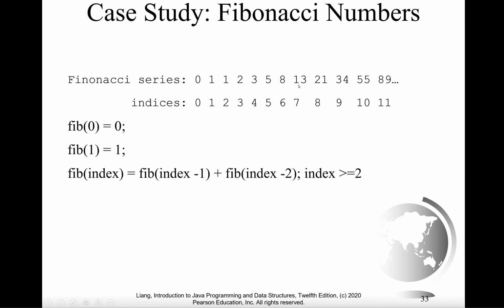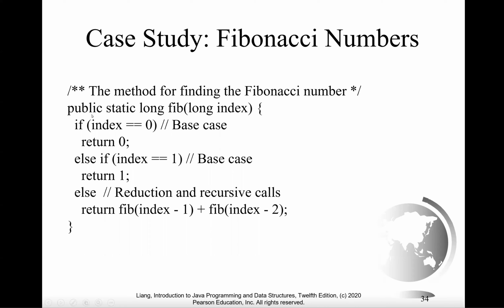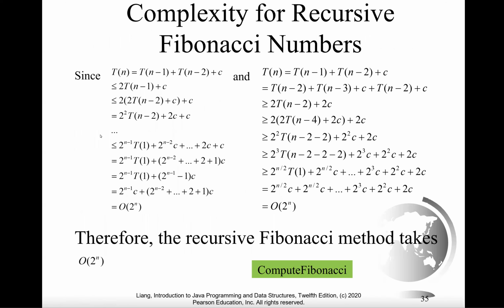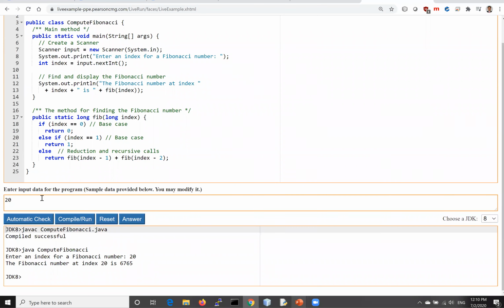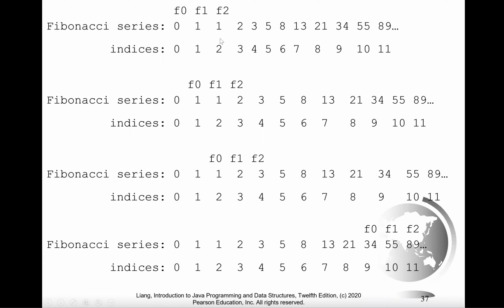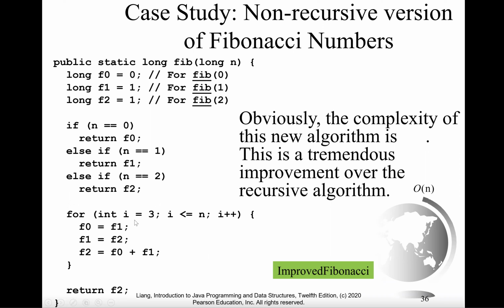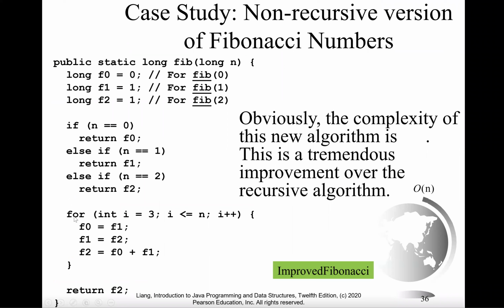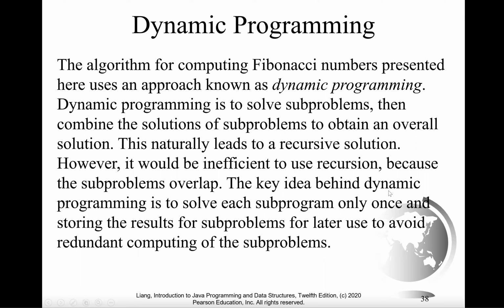Daniel Liang Java Section 22.5